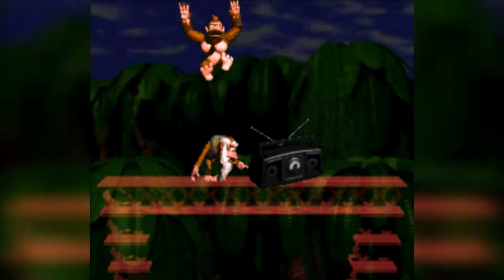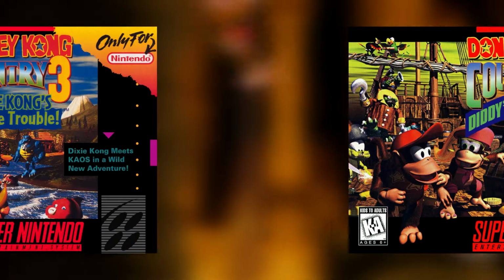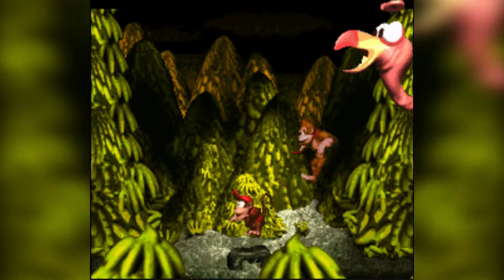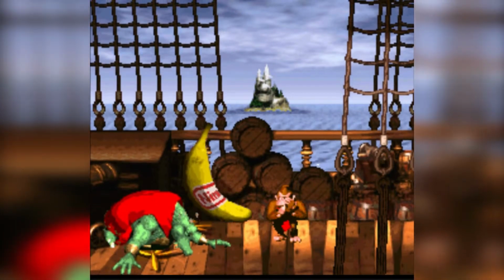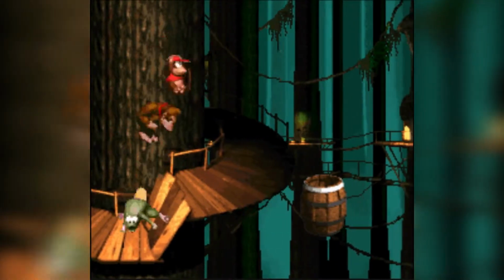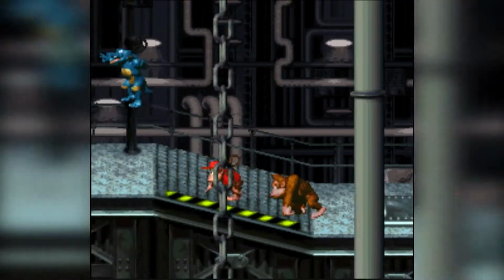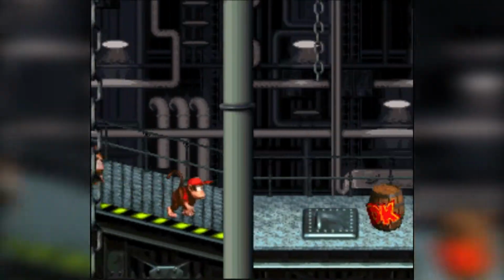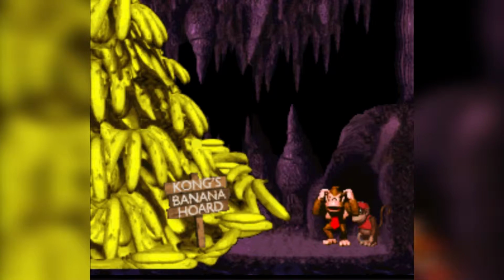Donkey Kong Country - Flashback Friday Episode #4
Flashback Friday is a weekly show where we take you back in time to talk about some old school video games :)